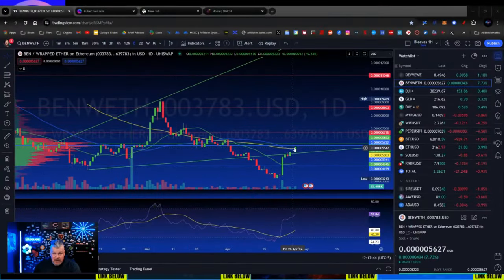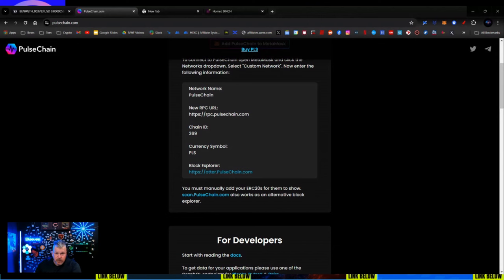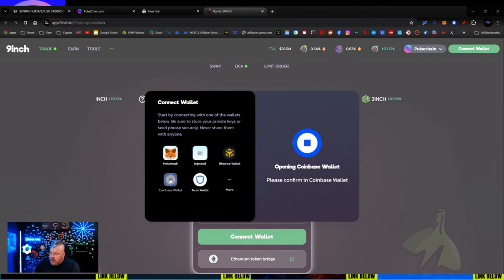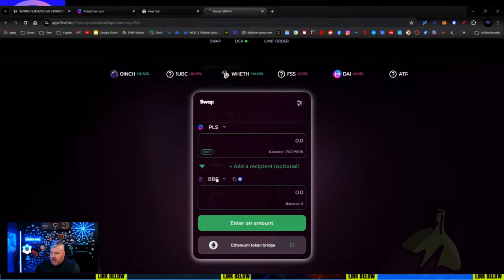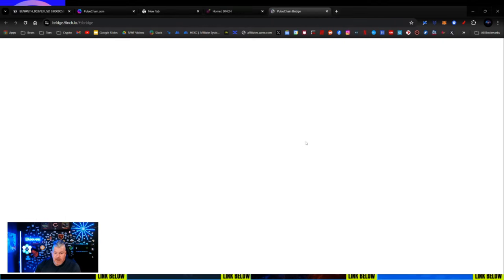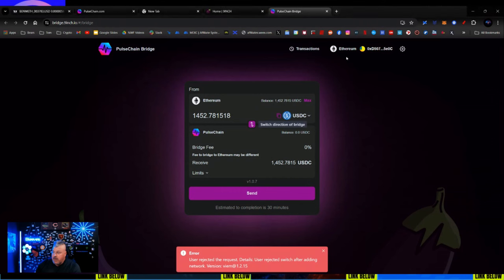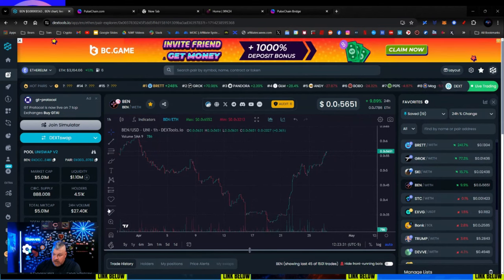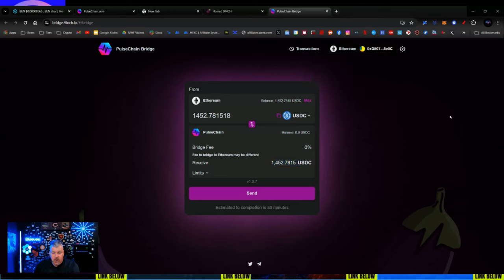HOW TO: Claiming $BRO Token if you're a $BEN Coin Holder!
CRYPTO WALLETS
🪙 ERC-20 Wallet: 0xD507c4eEf733dfC3AB7A145b0367a867a6C45e0C
🪙 BTC Wallet: bc1qsu5c76jkw08a0eqkfkzgcfya99vle3kxe93a3u
🪙 Solana Wallet: FKQssfYgC2qrENwG2cyJyqH7hEYxFWH149zFrGx5Tuj8
🪙 Terra Luna Wallet: terra1ecl4l7yp5cqzgl0hdrlxp8lwjrr6epdv43scsc